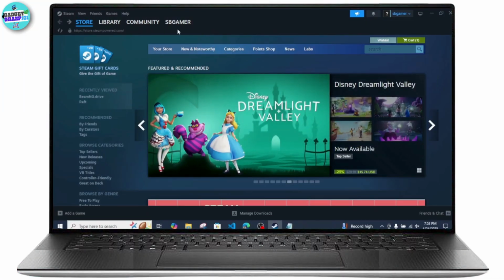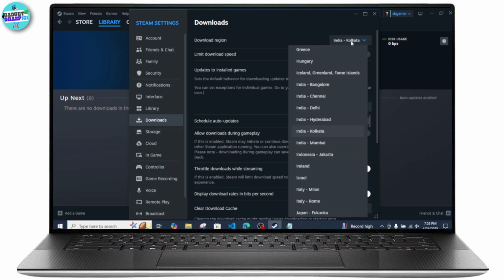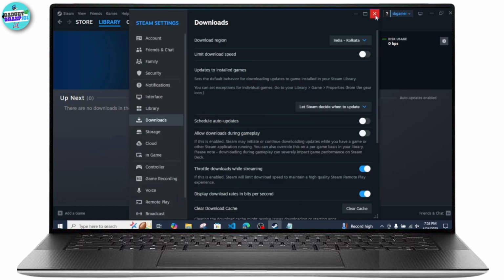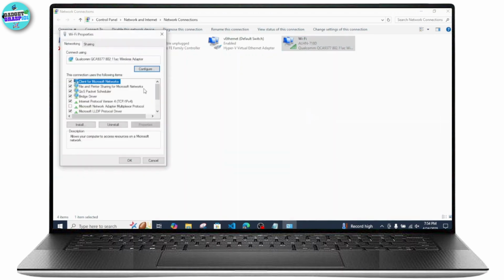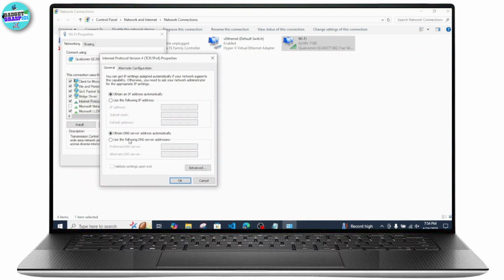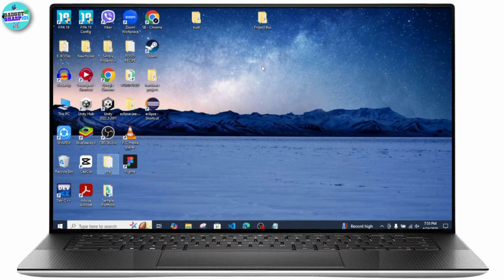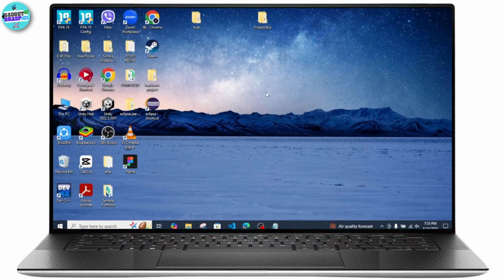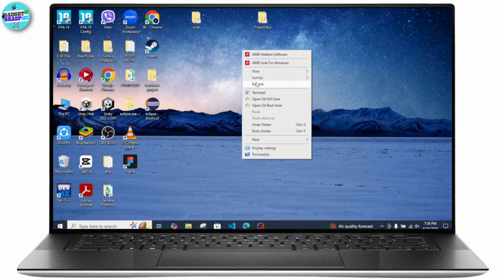How to Fix Steam Download Speed Dropping to Zero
How to Fix Steam Download Speed Dropping to Zero (2025)!
Is your Steam download speed dropping to zero while trying to install your favorite game? You're not alone! This video will show you how to fix Steam download speed issues quickly and easily. Whether you're asking, "Why is my Steam download speed stuck at 0 bytes?" or you're frustrated with slow or unstable downloads, this step-by-step guide has you covered. Learn the best solutions to restore your Steam download speed and get back to gaming without interruption. Watch now to fix Steam download speed dropping to zero today!

Timestamps:

00:00 How to Fix Steam Download Speed Dropping to Zero
00:10 Why is My Steam Download Speed Stuck at 0 Bytes?